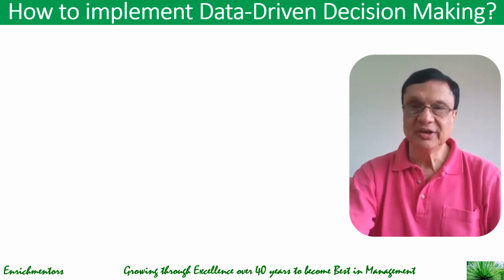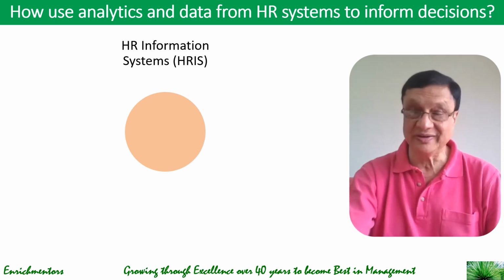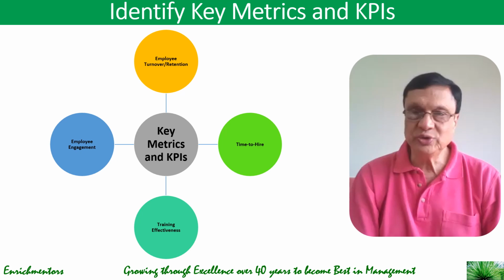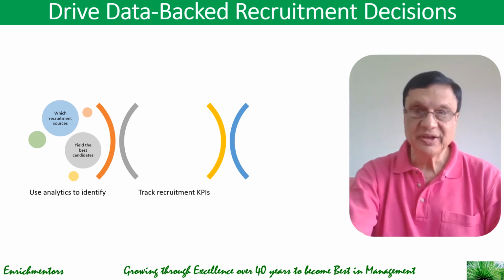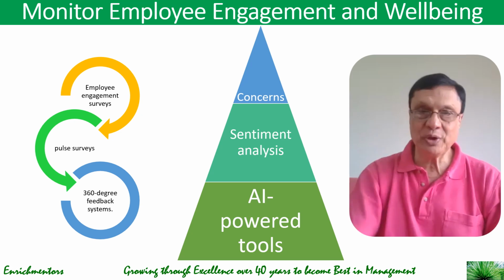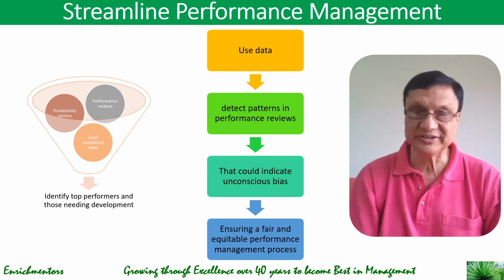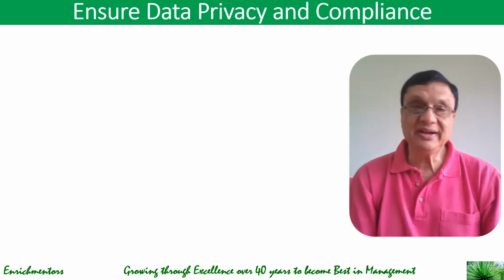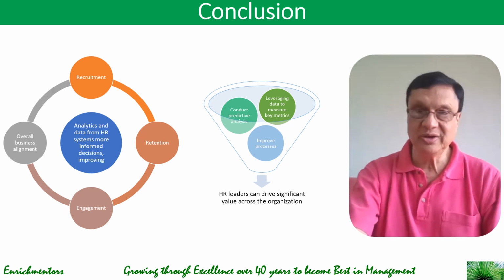Agile HR Implementation Data Driven Decision Making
Leverage HR Data